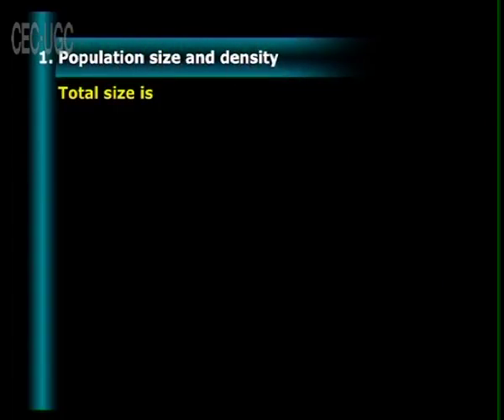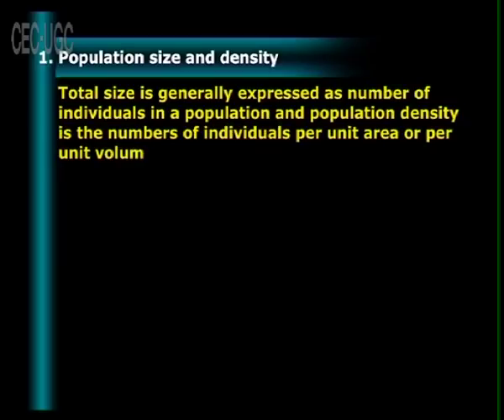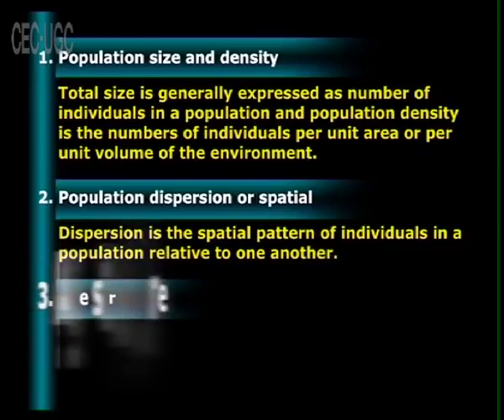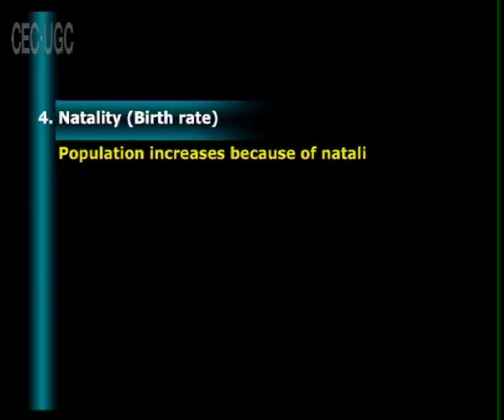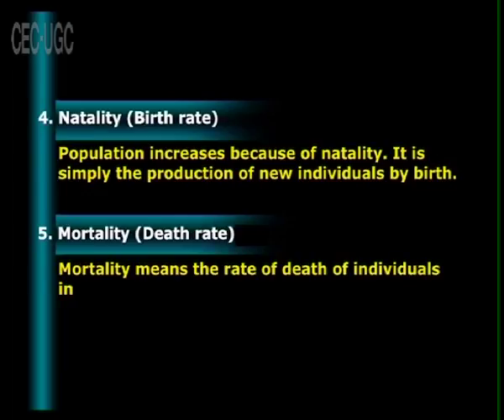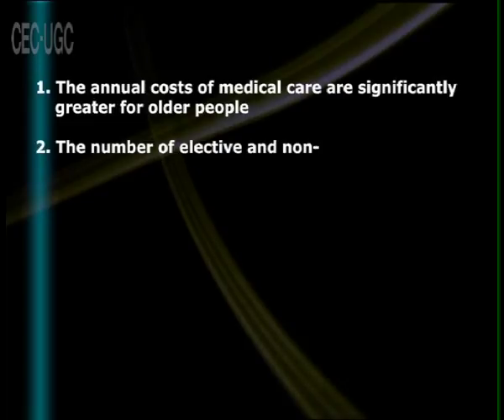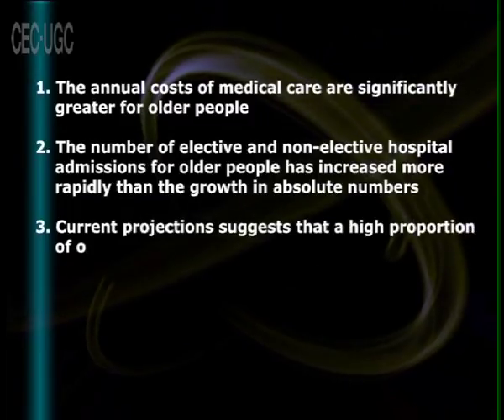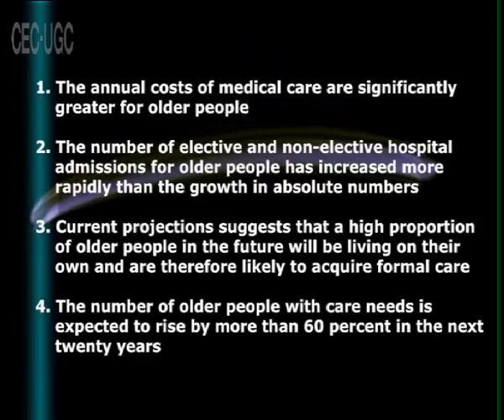Medivial era and population